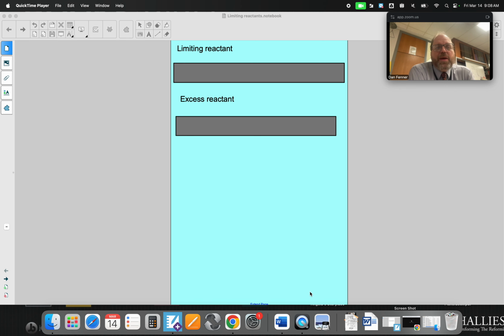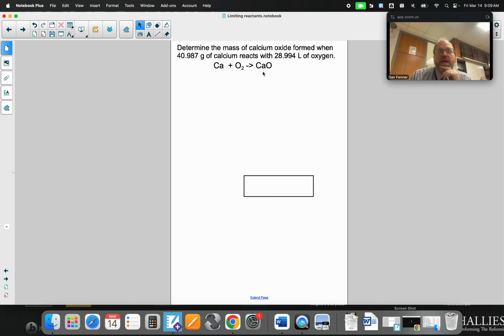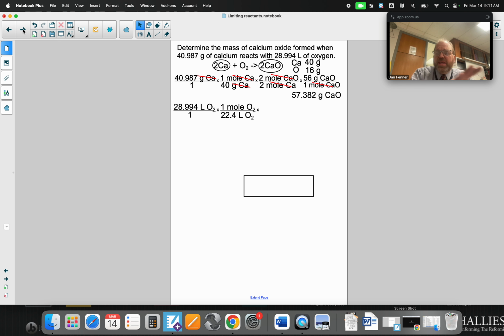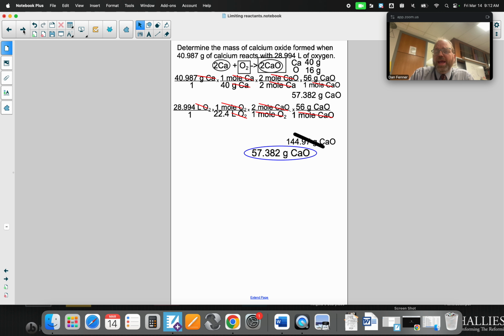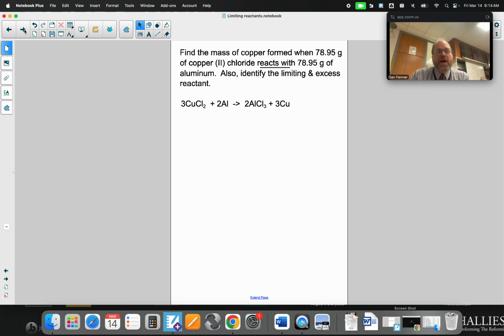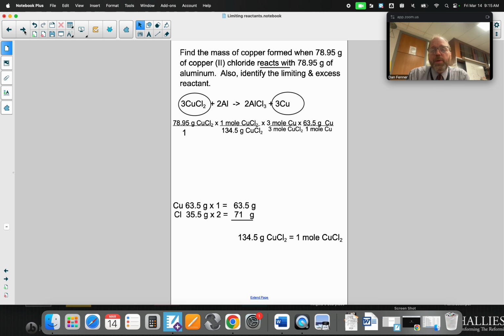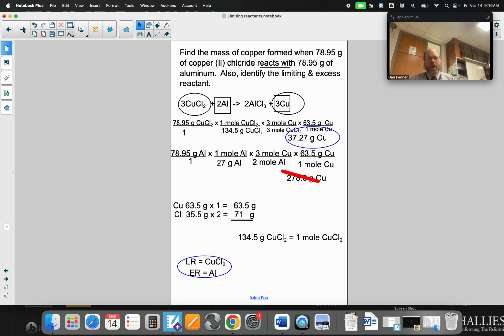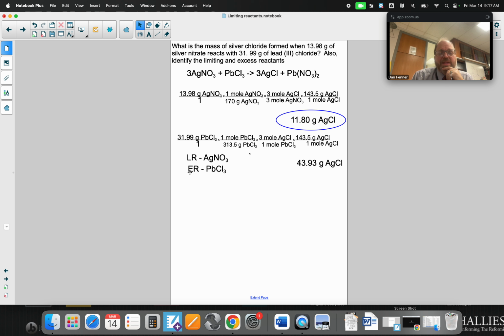Day 117 Limiting Reactants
Today, we will continue our examination of stoichiometry by looking at limiting reactants.  This process is where we find the amount of product produced by identifying which reactant runs out first & stops the reaction.